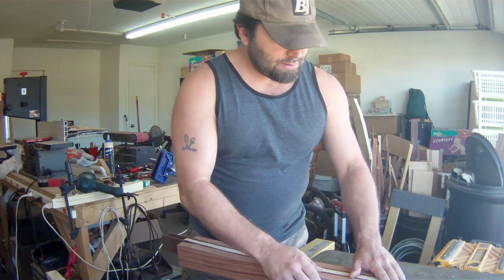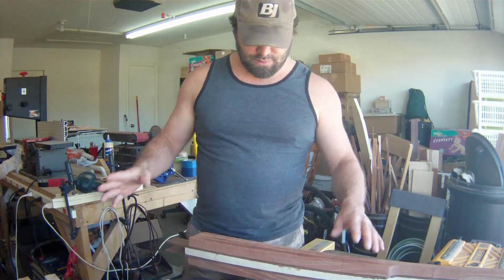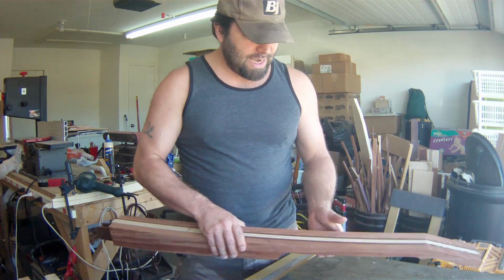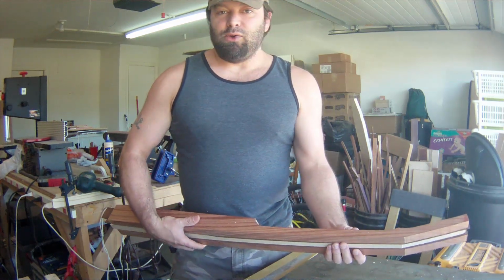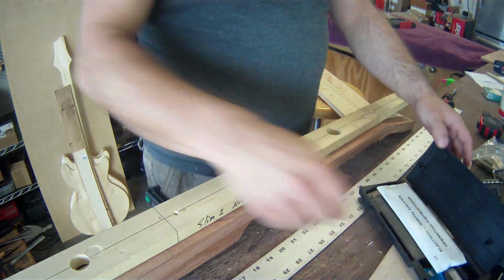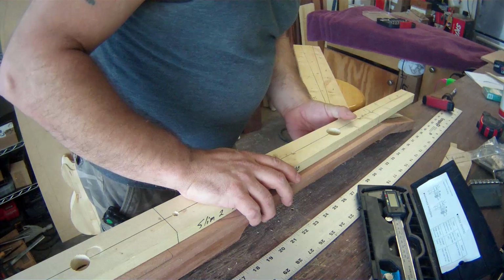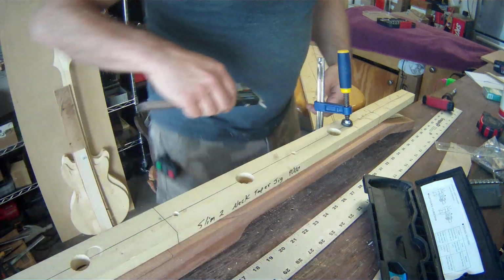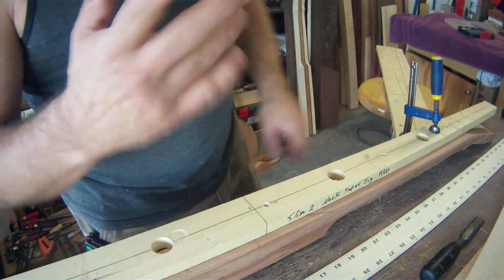Guitar Build 13.01 - Building A Neck Blank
We kick this next build off with a new neck blank.  This episode, we get it glued up and tapered.  This neck blank is maple, peruvian walnut and mahogany.